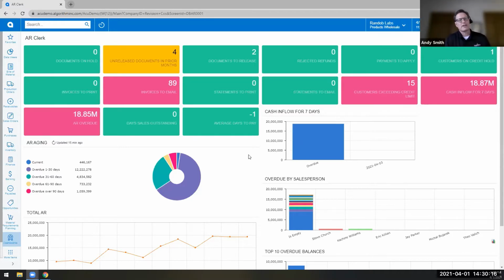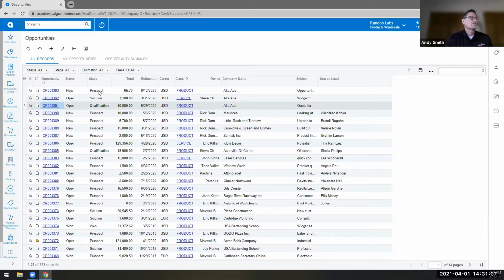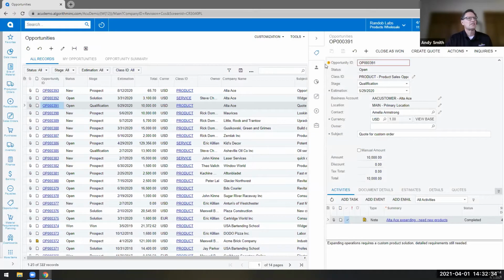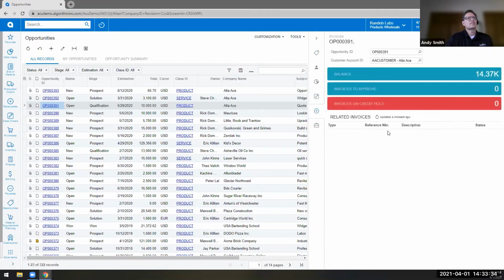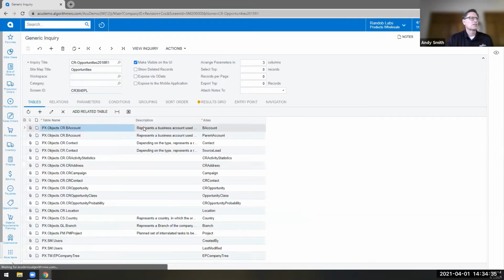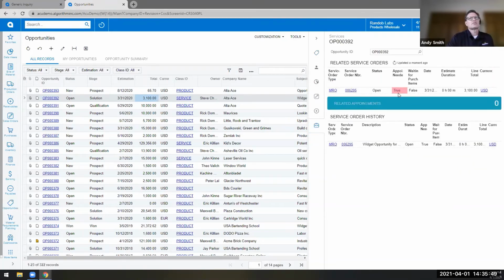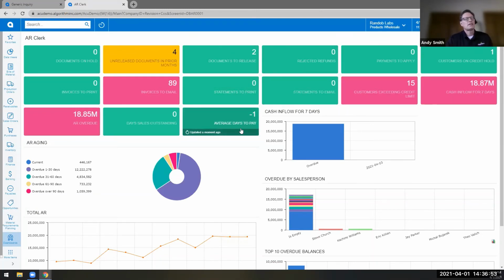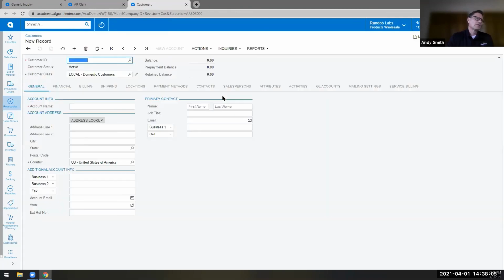New Usability Features in Acumatica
New feature (2021 R1) - Improved usability features, services tab and dashboard customization.

0:00​ Algorithm Inc.
1:10​ Side panels and Opportunities
4:10 Services
4:50 Generic inquiries customization
6:29​ AR Clerk
7:30 New customer record link (on dashboard)

Different ways to present the data and user interface for an improved experience and better ROI for your organization.